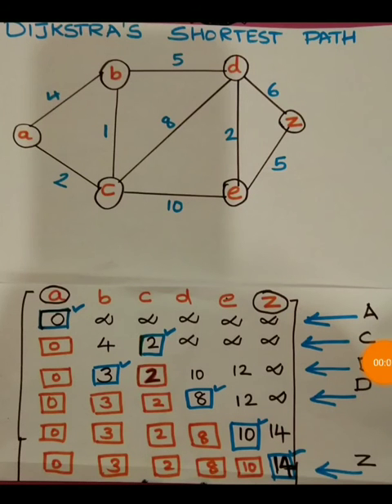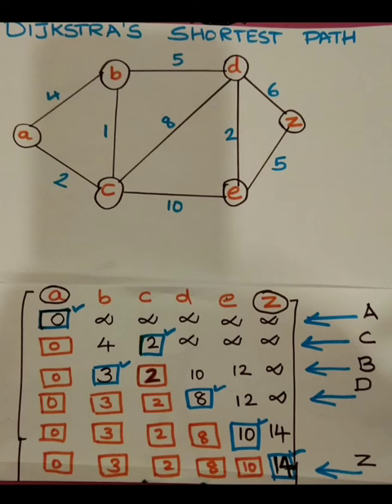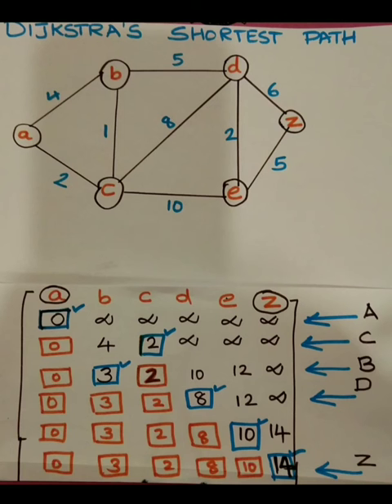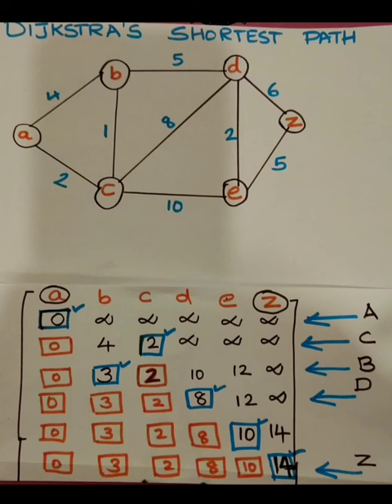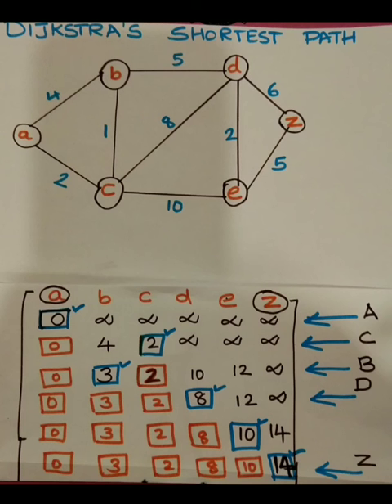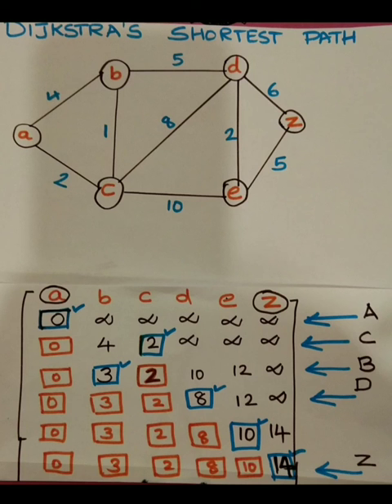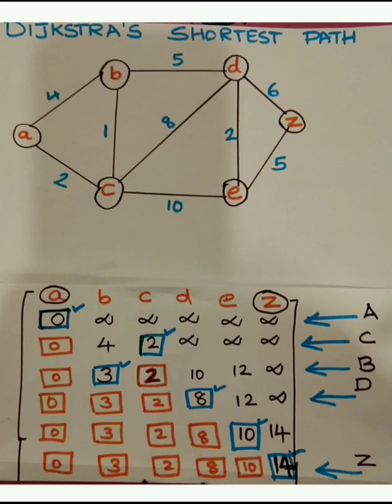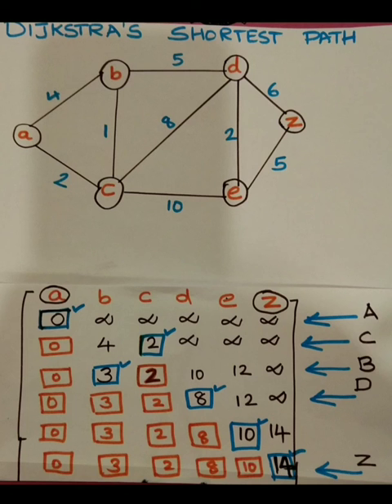Dijkstras shortest path an example